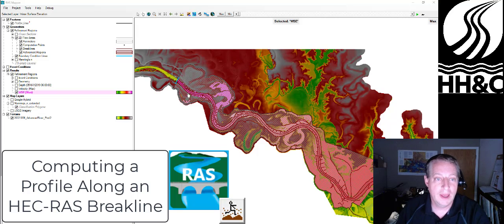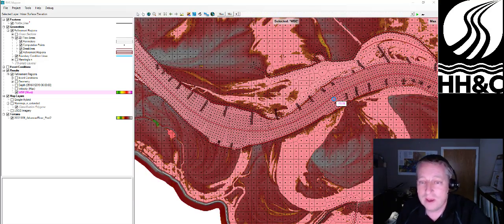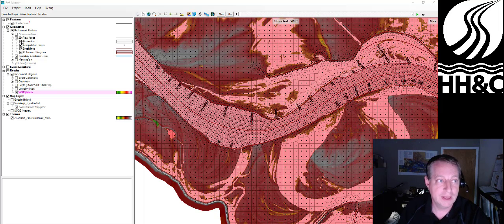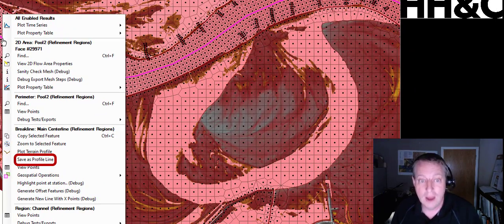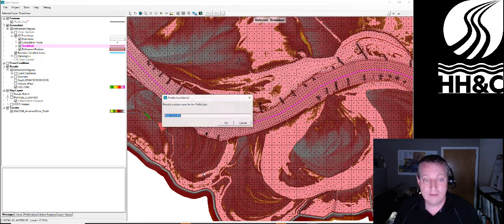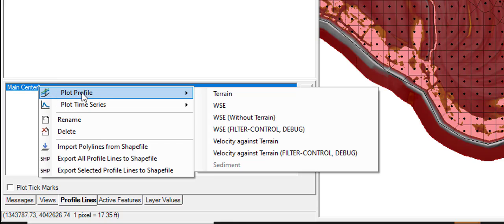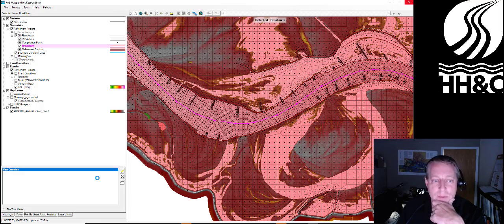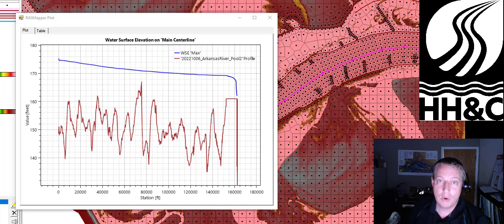Plotting 2D HEC-RAS Results Along a Breakline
I often put a lot of work into my breaklines, particularly a center line, which would make a good profile line when I'm evaluating a 2D result.  There is a super simple way to convert a breakline into a profile line to get a quasi-1D profile along it.